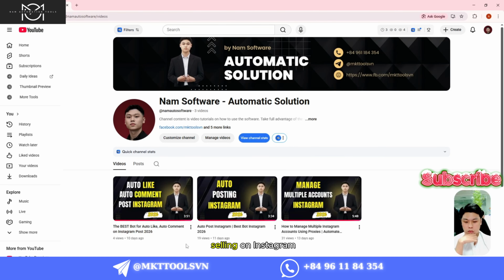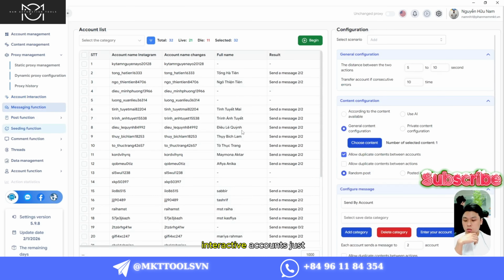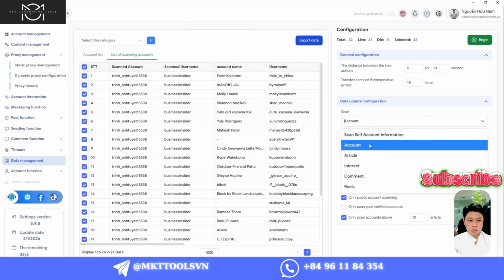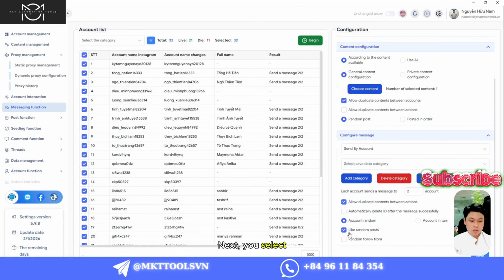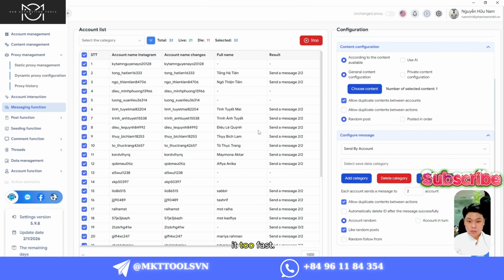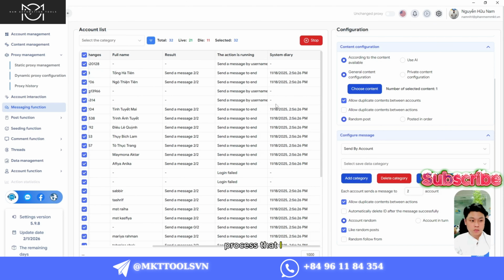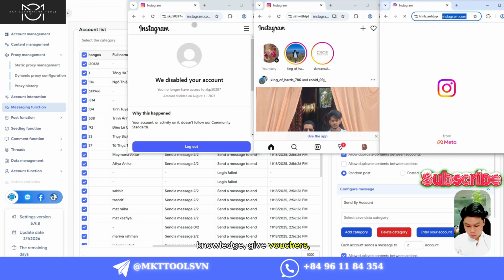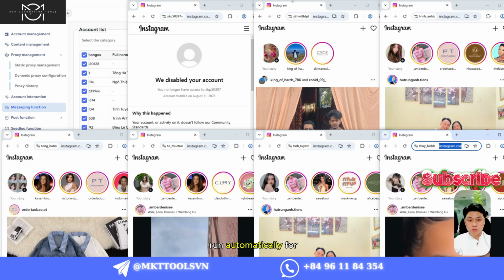Auto DM Instagram | How to Send Automatic Messages on Instagram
In this video, we’ll show you how to use MKT Insta software to send auto DMs on Instagram to your followers, target users, or potential customers. Whether you're running an online business, managing multiple IG accounts, or simply want to save time – this tool is a game changer!

✅ What you’ll learn:
How to set up and send bulk Instagram messages automatically
Tips to avoid spam, block, and account restrictions
How to personalize your auto DMs for better engagement
Real-life examples of using auto DM for sales and marketing